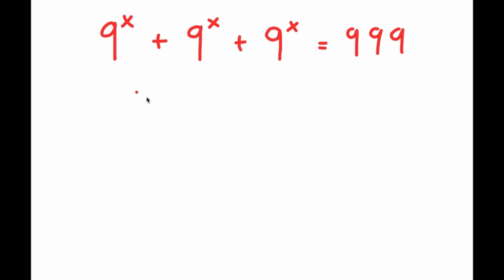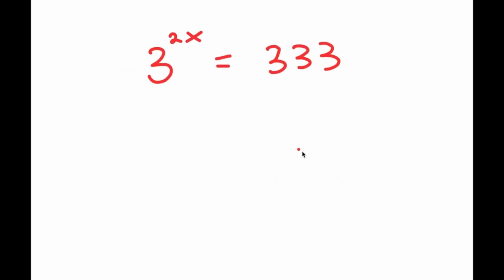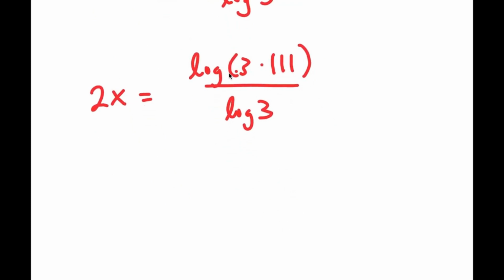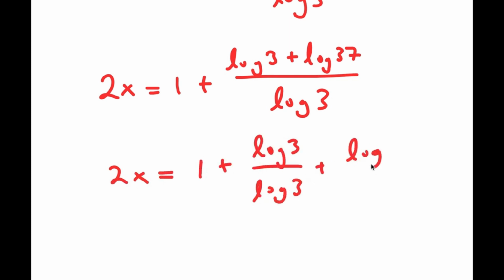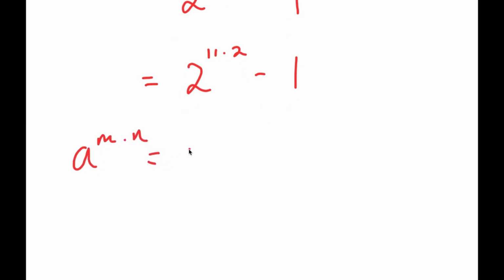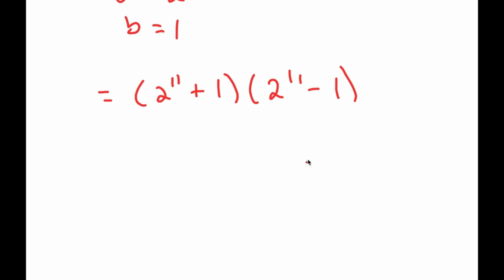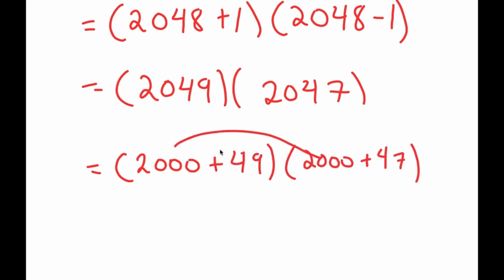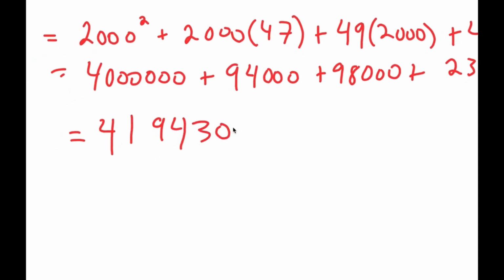Only Geniuses Can Solve This | A Challenging Exponential Problem